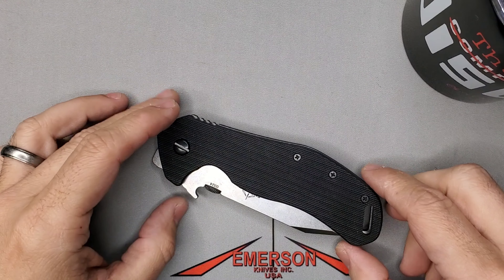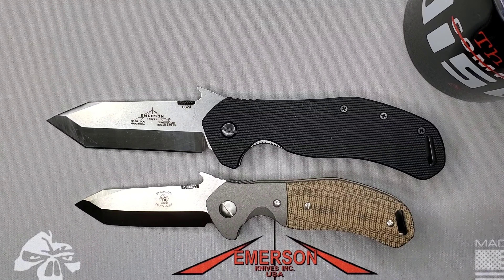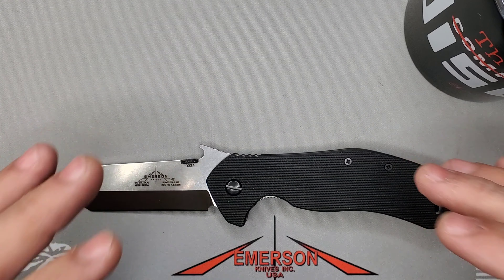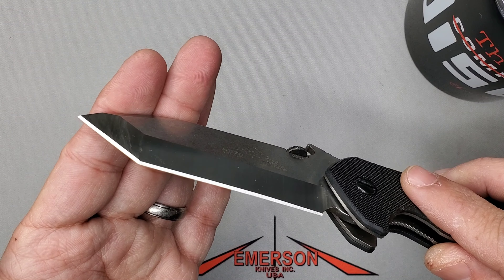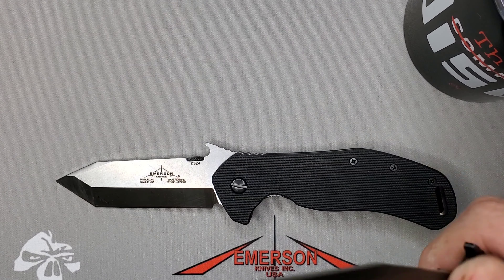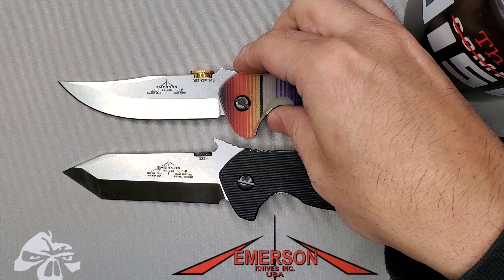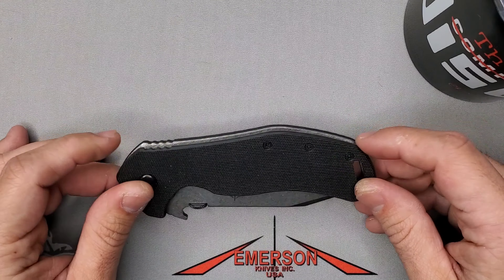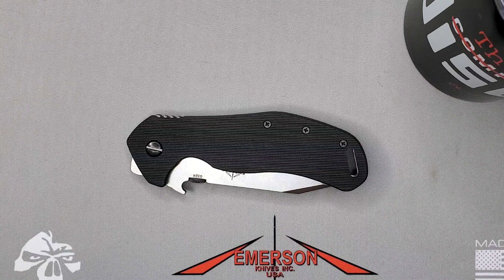Emerson Knives - Big Bulldog - Beauuuutiful Tanto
Edwin